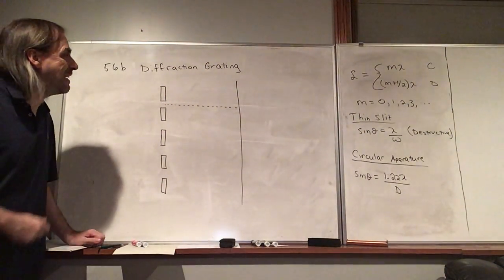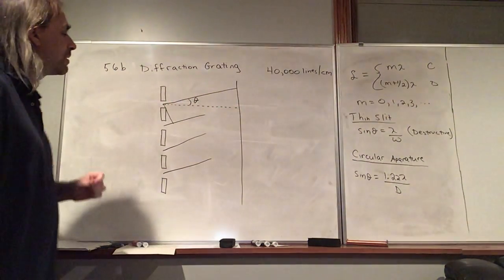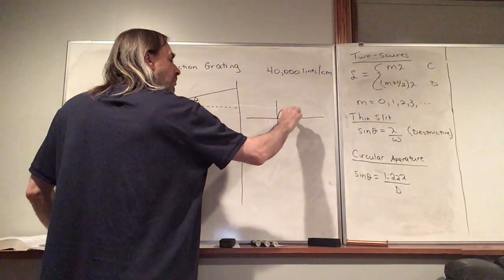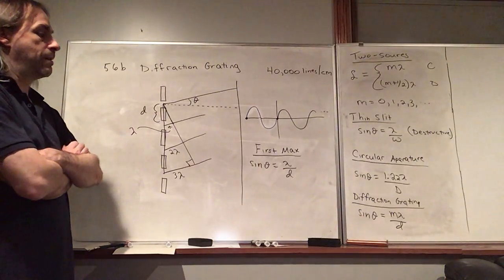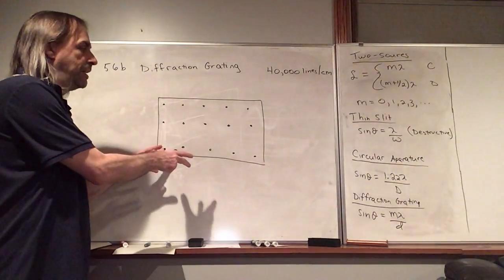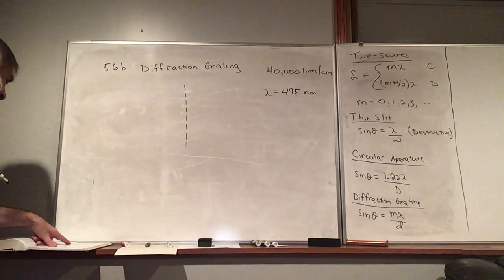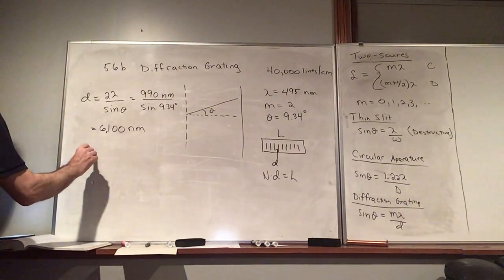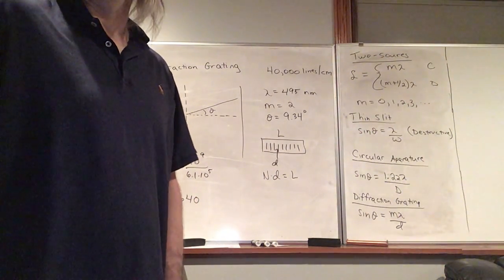56 Diffraction part 2